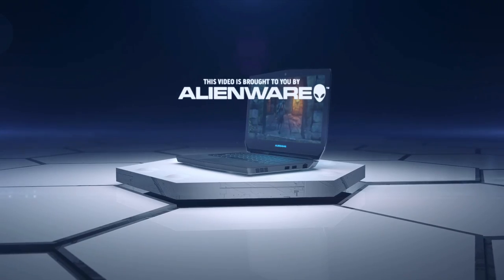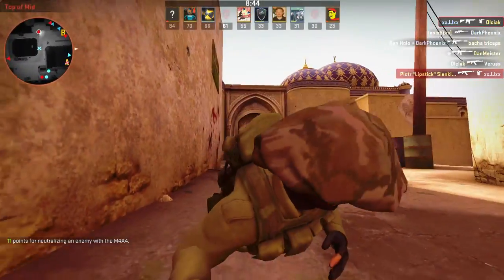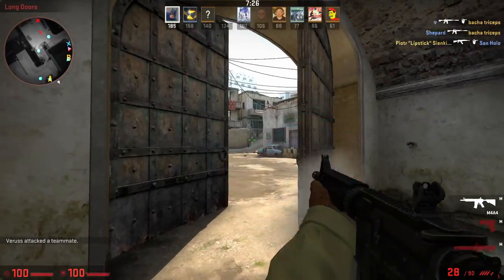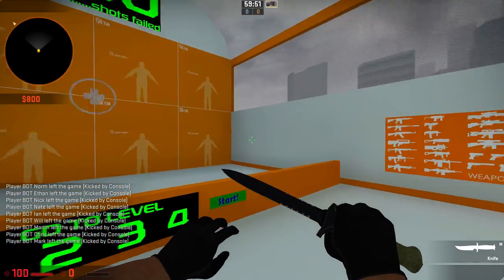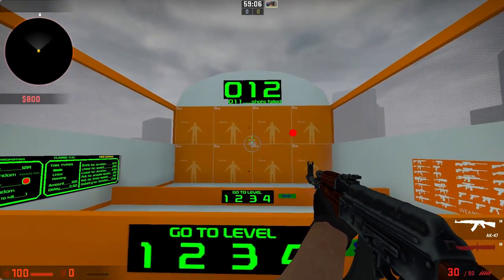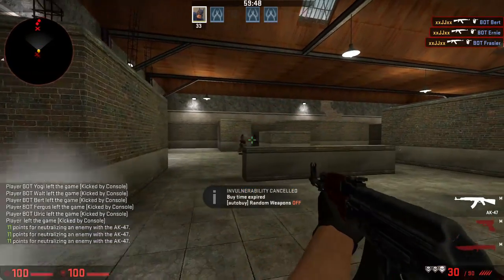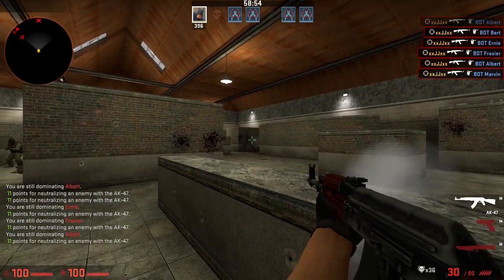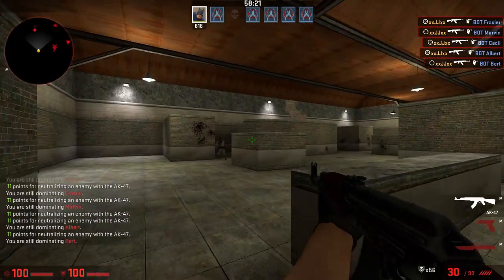Improve your Aim and Warm Up Game - Counter-Strike Global Offensive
How to improve your aim and warmup in CSGO!

This is the config you need to create and exec for the AK47 Aim map:

// Server config
sv_cheats 1
mp_limitteams 0
mp_autoteambalance 0
mp_maxmoney 60000
mp_startmoney 60000
mp_freezetime 0
mp_buytime 9999
mp_buy_anywhere 1
sv_infinite_ammo 1
ammo_grenade_limit_total 5
bot_kick
mp_warmup_end

Improve your aim in csgo